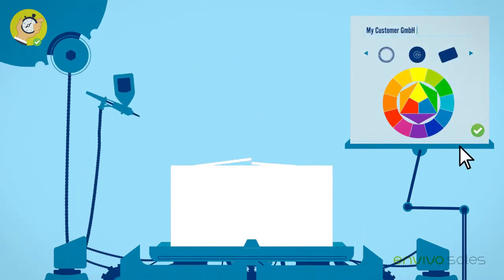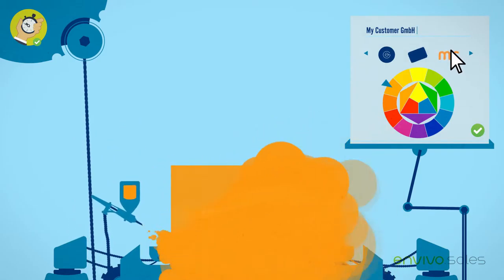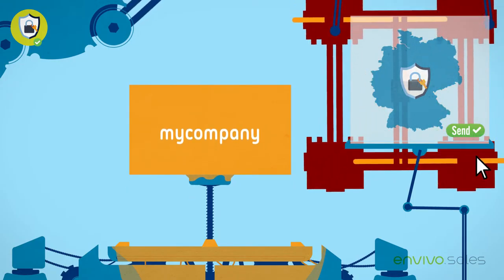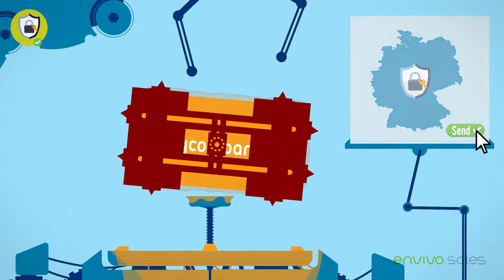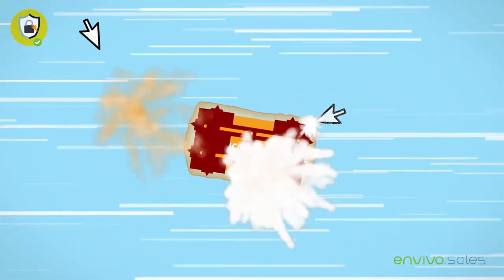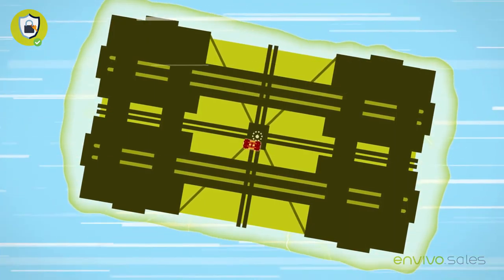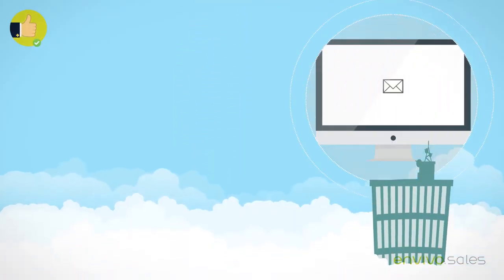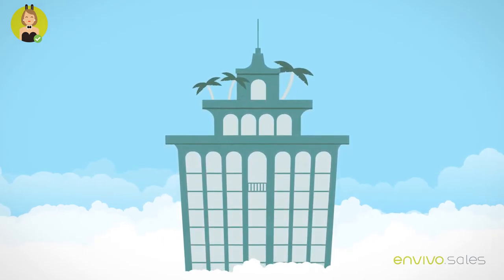Envivo Film Trailer EN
Sales and distribution is changing:
Transfer your websites/data easily with a cool and sexy vibe with envivo and increase your turnover as well!

envivo.select combines application-specific solutions for the collection, analysis, documentation and transfer of large heterogeneous data volumes: the web- and cloud-based envivo solutions allow you e.g. to transfer very large websites enriched with emotionalising contents as clearly laid out, personalised websites in your corporate design – instead of as traditional “stuffy” e-mails cluttered with attachments and in danger of ending up in the spam basket.

You can now stand out from the competition, unobtrusively present suitable references and additional offers to your customers and gain information about your customers’ interest in individual contents of websites by using integrated click analysis tools.